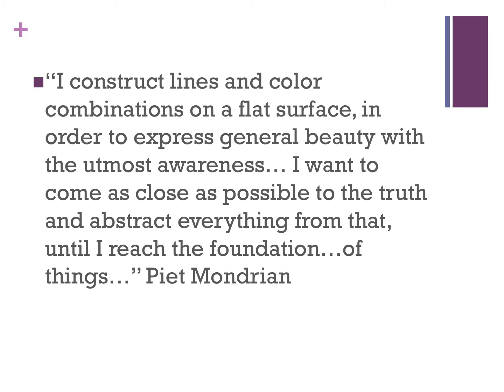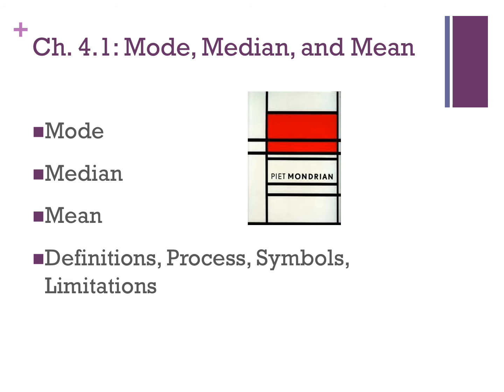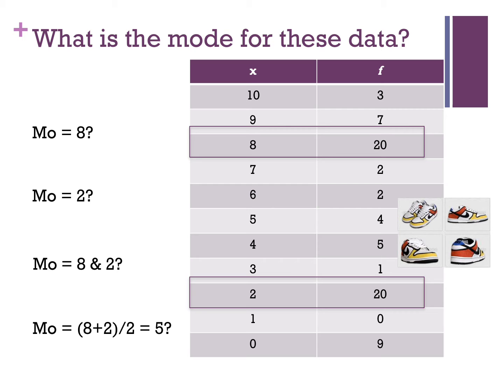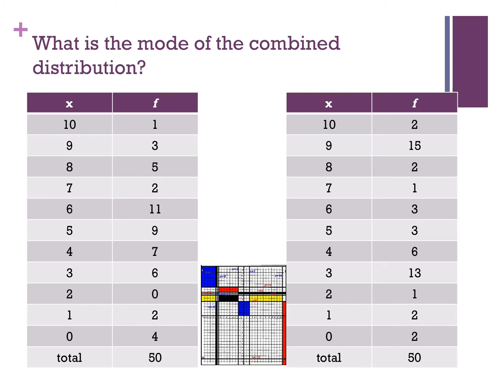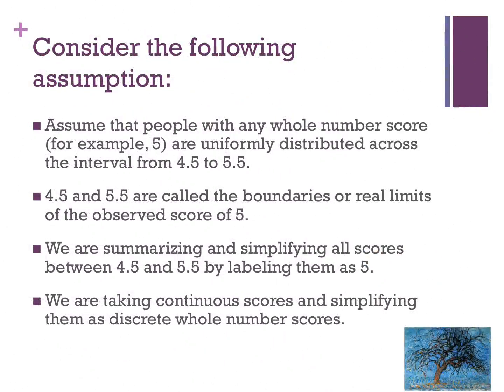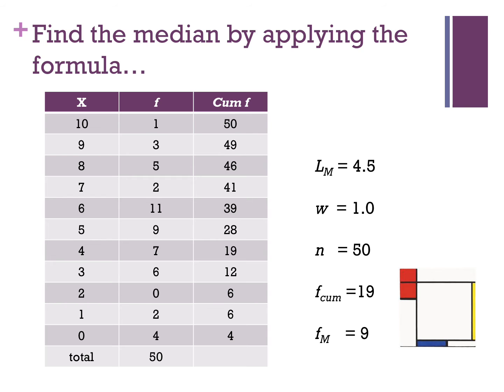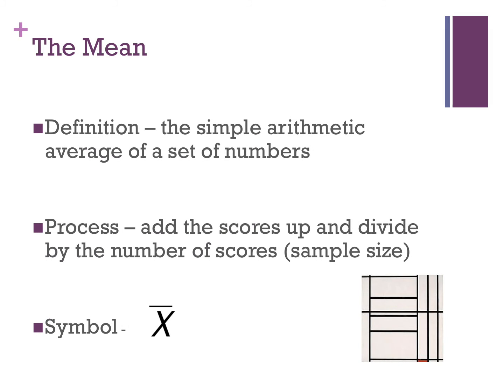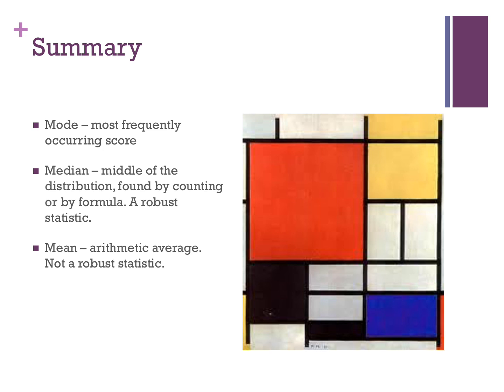What are Some Simple Ways to Summarize a Set of Numbers?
4.1 You will learn about ways to summarize numbers in a very simplistic way, i.e. with measures of "typical values" such as the mean, median, and mode